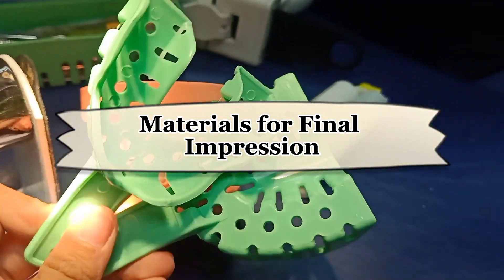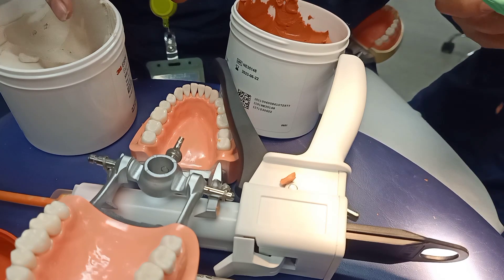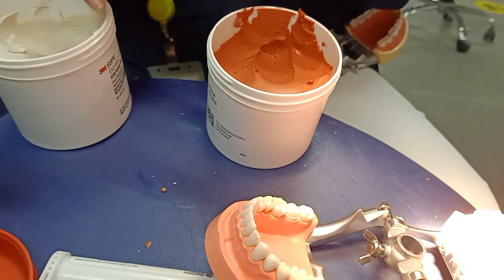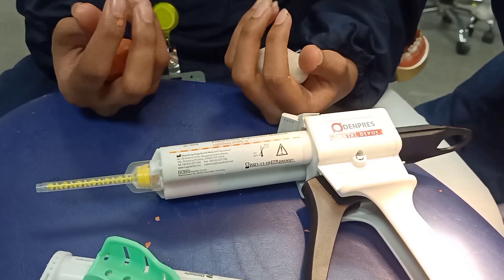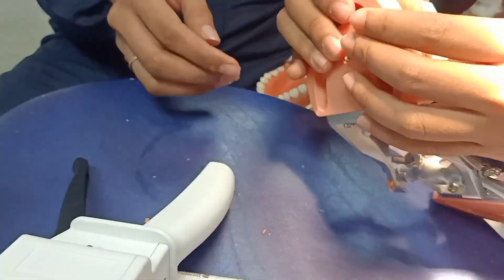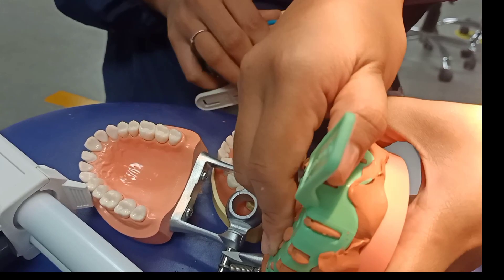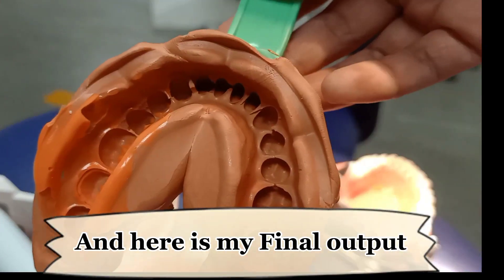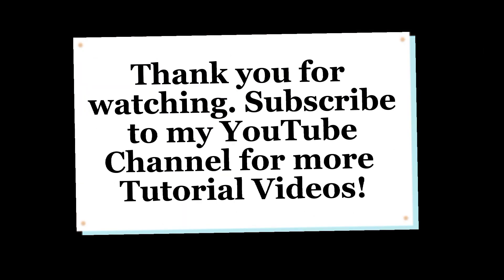Final Impression | Putty + Light body | Tutorial | Prosthodontics I